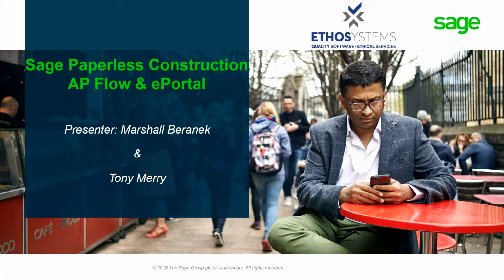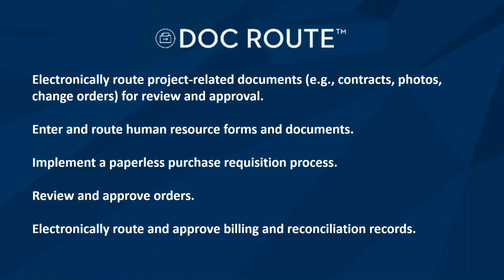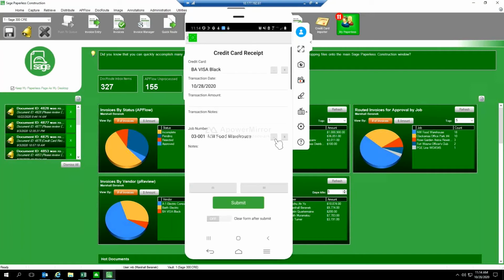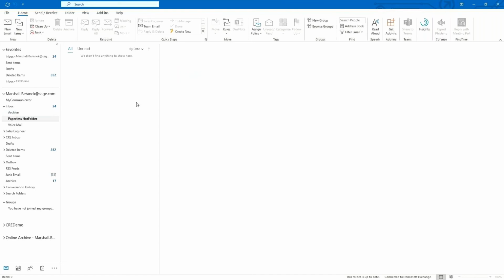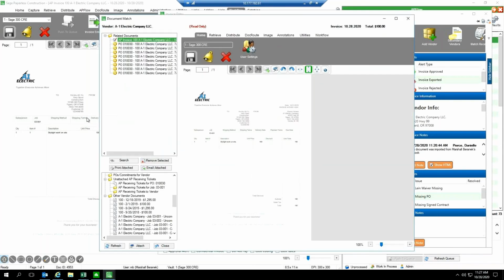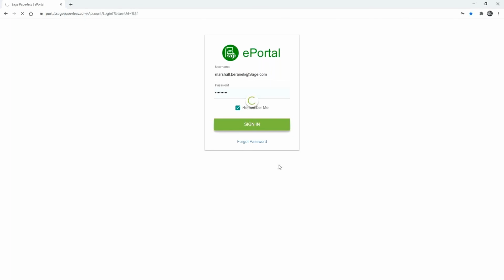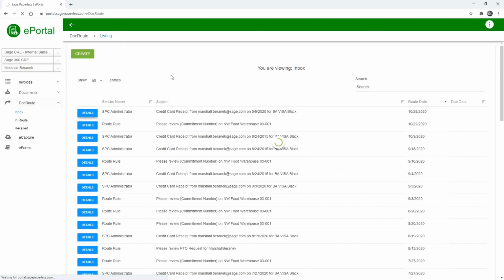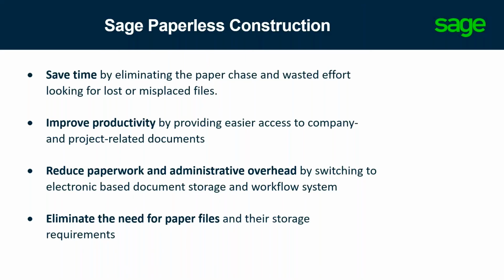Sage Paperless AP Flow & ePortal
Ready for a live, one-on-one demo?

Key features in the Sage Paperless Construction app for connecting your back office and users in the field:
• Reduce paperwork and administrative overhead for your company with a digital Content Management System (CMS)
• Streamline document approval systems and efficiently retrieve company documentation with Sage Paperless Construction